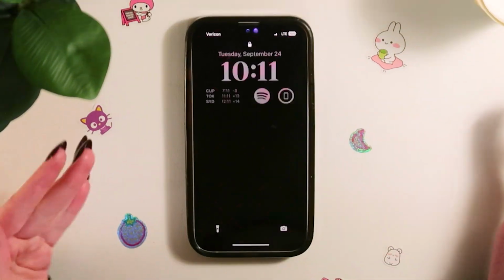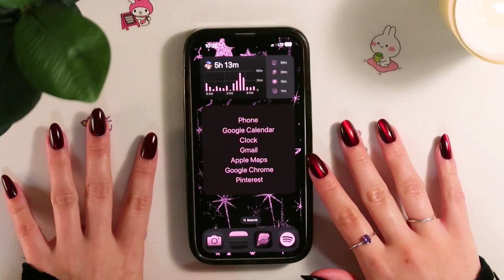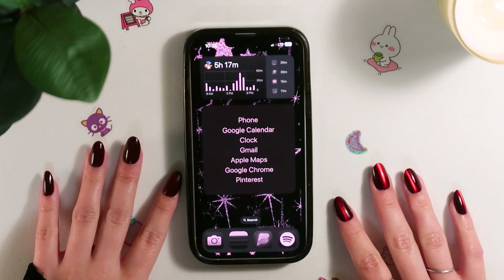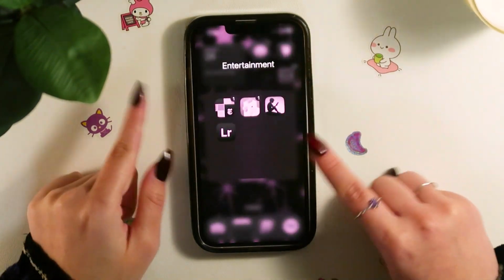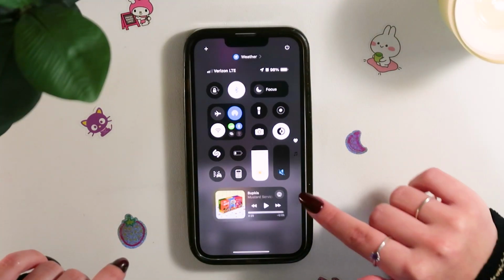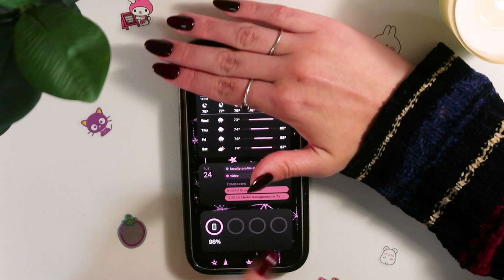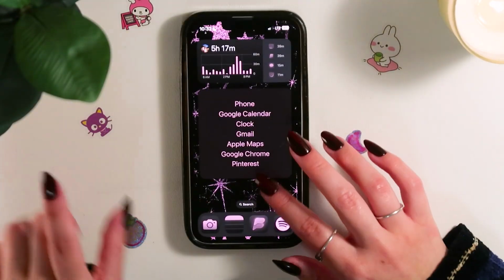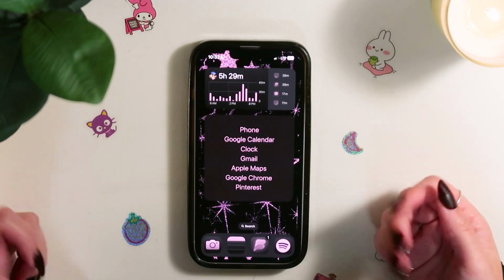iOS 18 iphone tour | dumb phone inspired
⋆｡°✩ Hi Slayers! ⋆｡°✩

welcome to my iPhone ios 18 tour !! i show my customized iPhone off with the new app tinting and my cool widgets that make my phone look like a dumb phone! i also share some super cool tips and tricks about the newest iPhone update ios 18. incase you were wondering, my phone is an iPhone 14 not a new iPhone 16 but it still slays.

hoping the aesthetic is giving something id like to call "emo slay dumb phone core."

stay slay,
eileen x

⋆｡°✩ Apps mentioned ⋆｡°✩
Refocus
Beeper
Notion
Tweek (to-do)
Routinery

⋆｡°✩ time stamps⋆｡°✩
00:00 intro
00:20 lock screen
01:03 home screen
01:45 app tinting
02:30 dumb phone stuff
03:07 first page
03:59 second page
05:30 third page
06:05 new control center
07:17 widgets
07:30 new iOS 18 features
09:39 outro

⋆｡°✩ Little bio about me ⋆｡°✩
Name- Eileen
Pronouns- she/her
Age- 20
Fav Color- purple
Fav Band- Fall out boy
Fav Animal- Cats!! Or polar bears
Fav Quote- The Future is bright !
Hashtags I'm fond of